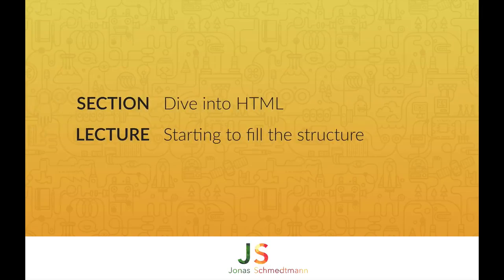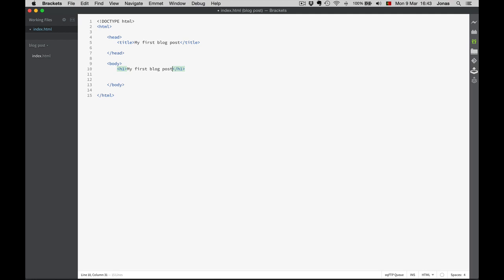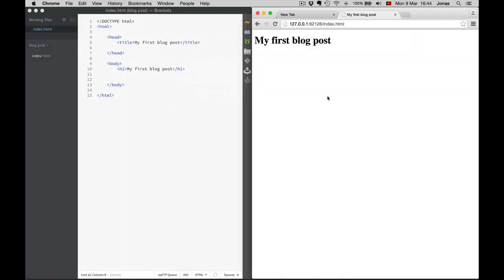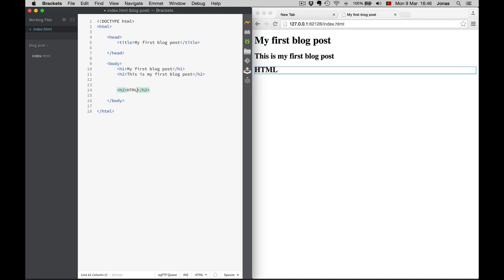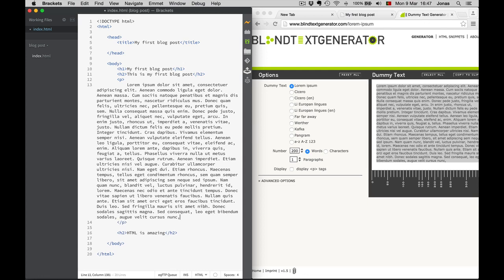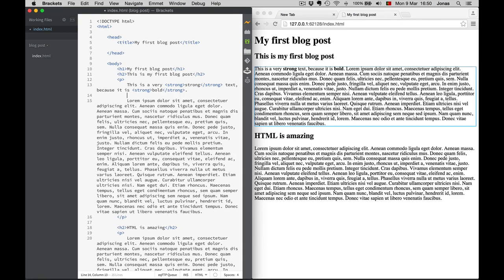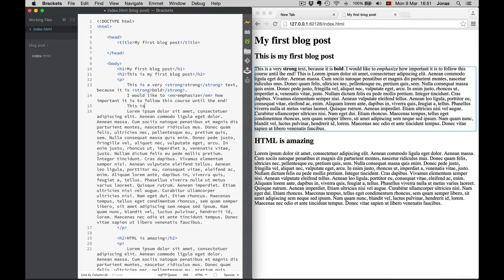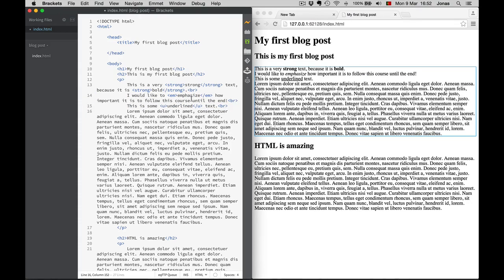5. Starting to fill the structure | HTML | CSS3 | JAVASCRIPT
In this video, the file structure will be discussed and you will be able to understand that how file structure plays an key role in Web Development.